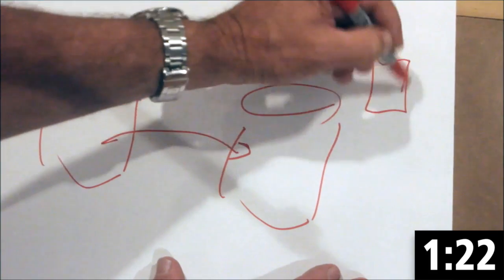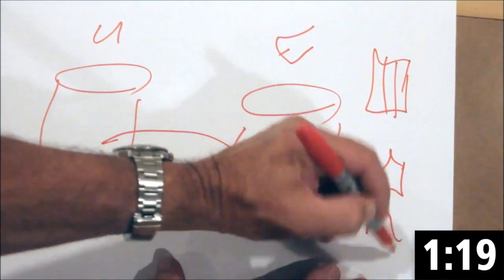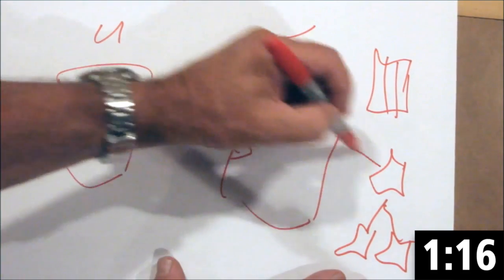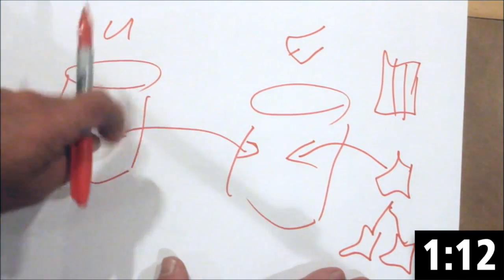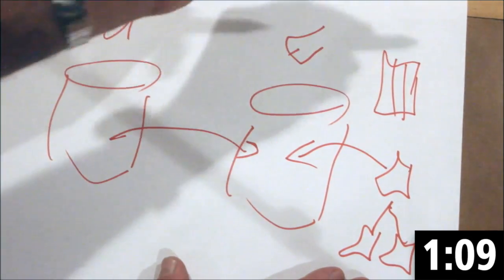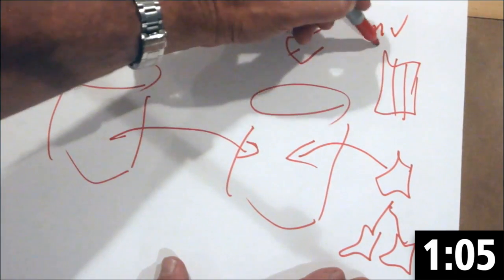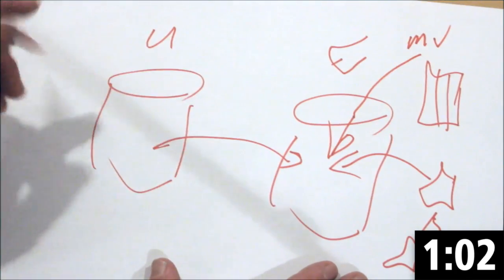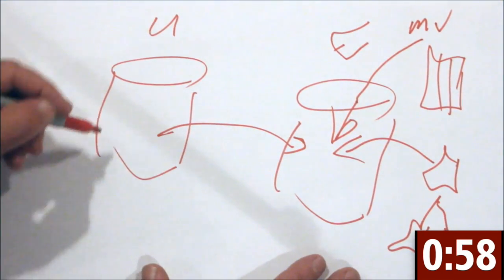Protecting Your Information with Oracle Transparent Data Encryption | Rob Lockard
Veteran DBA, developer, and designer Rob Lockard returns for his third 2 Minute Tech Tip with advice on using Oracle Transparent Data Encryption.

Want a deeper dive? Rob is presenting a webinar on Oracle Transparent Data Encryption Baseline Practices on August 27, 2015. for more information please